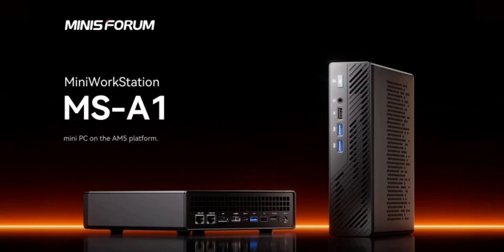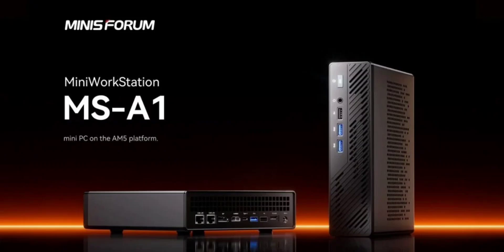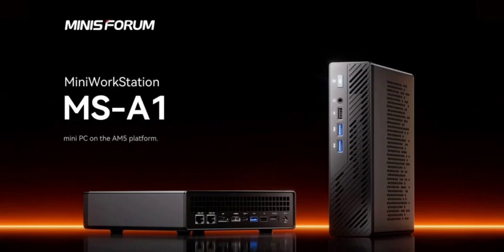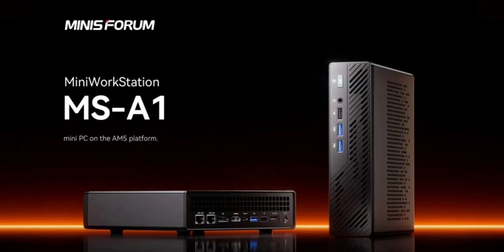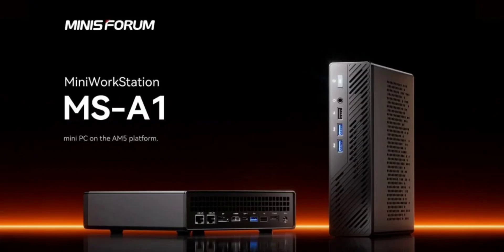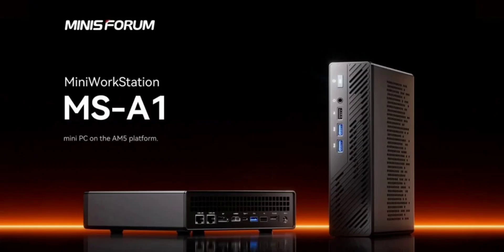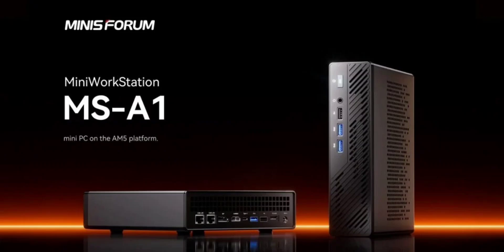Minisforum MS-A1 mini PC with up to AMD Ryzen 9000 series, OCULink port, & 96GB of memory launched.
The Minisforum MS-A1 mini PC unveiled. The mini pc has support for up to the AMD Ryzen 9000 series and up to 96GB of storage. The official launch of the mini pc is coming on the heels of the earlier unveiling of the AMD-based mini PC. The mini pc differs from the Intel-based pc as it supports socketed desktop CPUs and an connection for eGPU functionality.